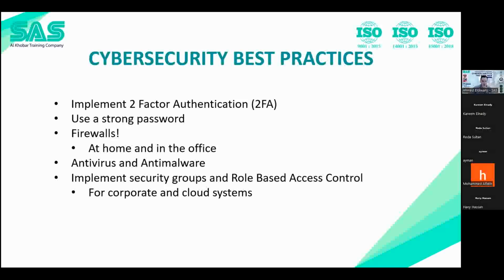Cybersecurity Best Practices, Cybersecurity Experts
Cybersecurity & The Dark Web Part 8